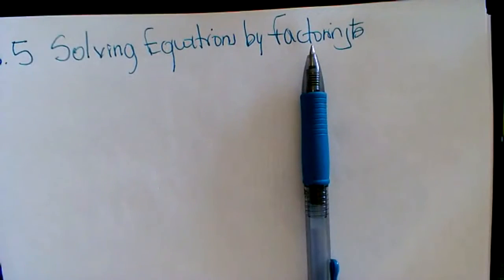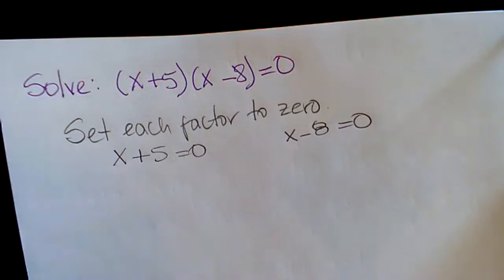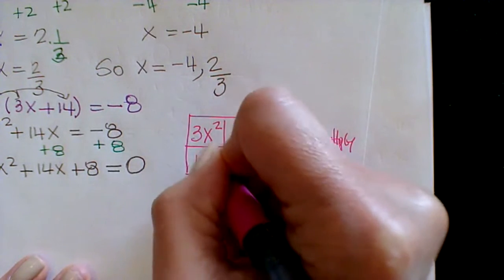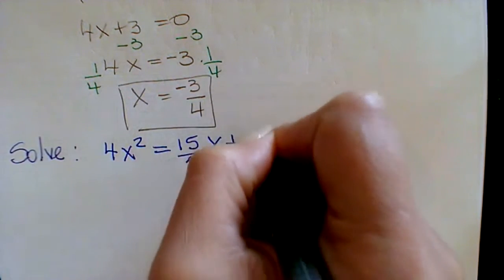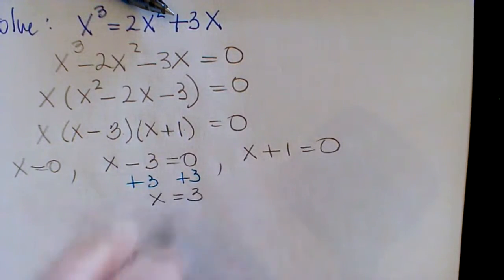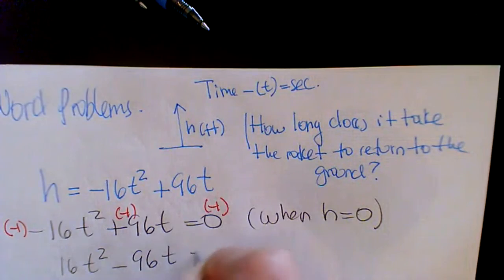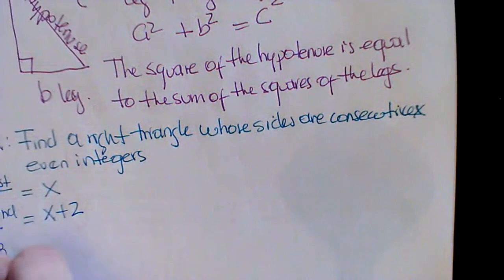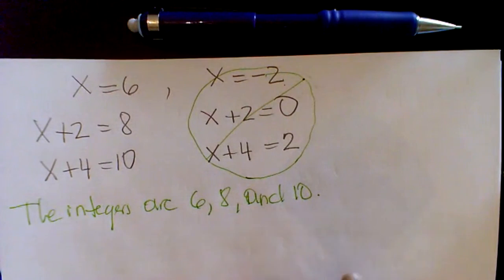Lesson 6.5 Polynomial Equations